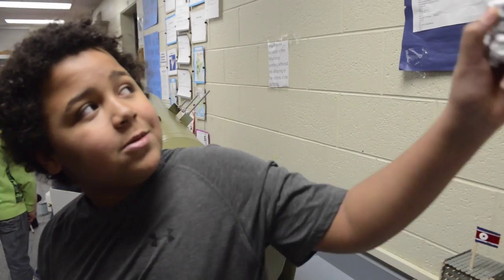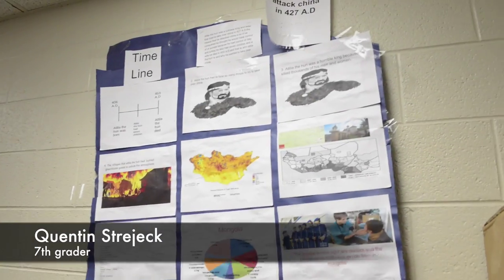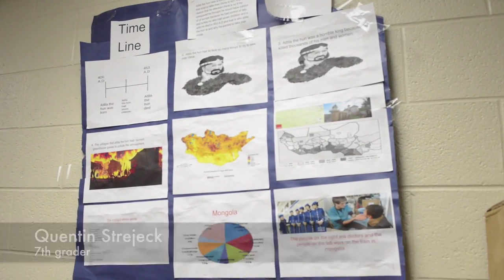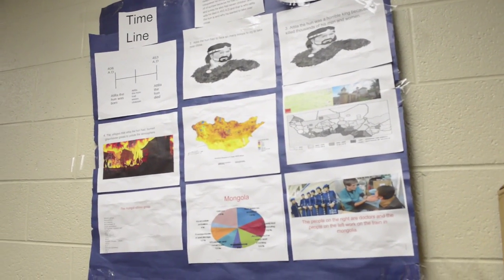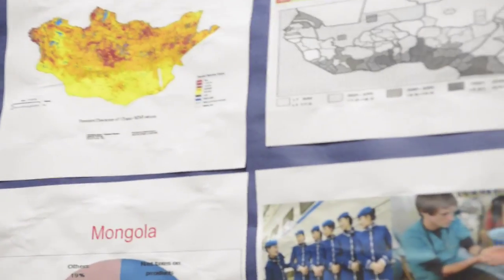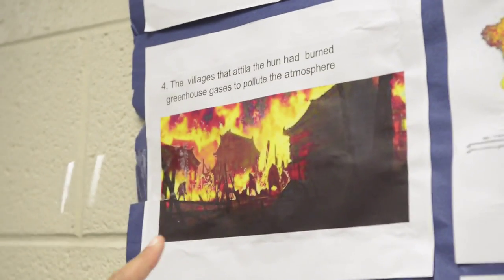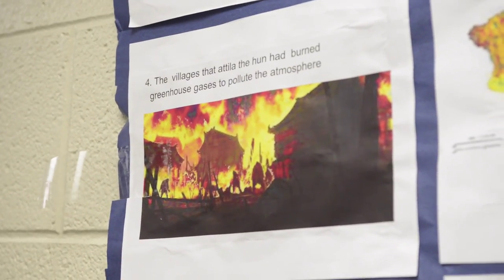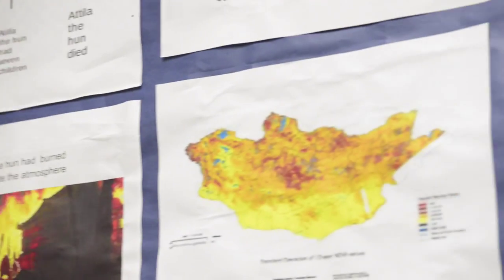MCC Project Based Learning Experience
Mason County Central seventh graders recently presented their project based learning assignment to students from Scottville Elementary.